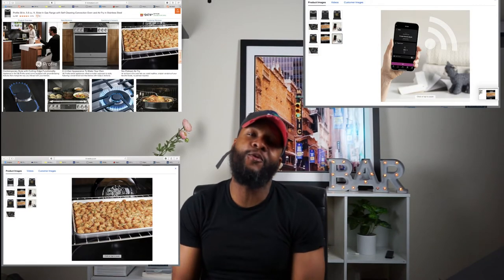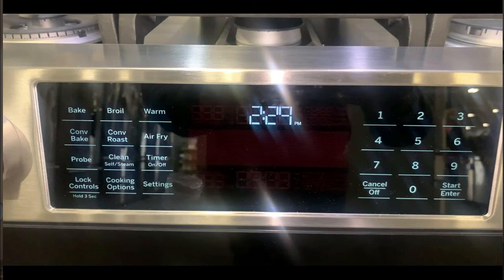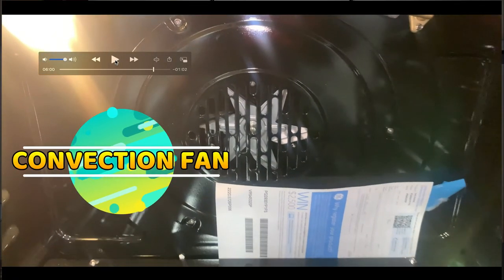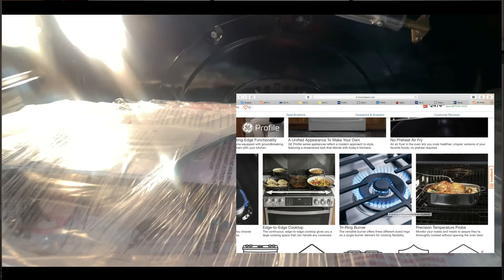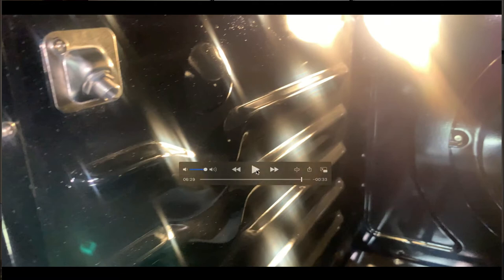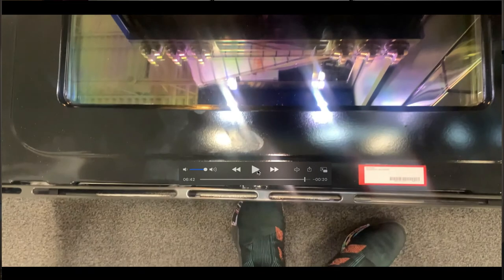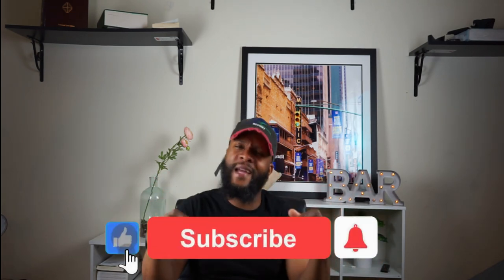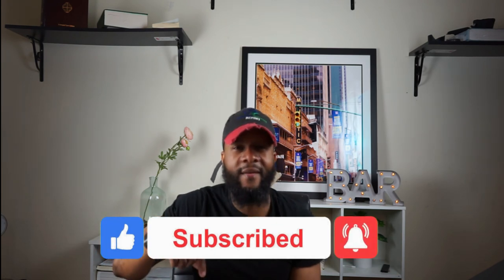BEST SLIDE IN RANGE...GE DID IT AGAIN .. let’s see 👀🤔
Profile 30 in. 5.6 cu. ft. Slide-In Gas Range with Self-Cleaning Convection Oven and Air Fry in Stainless Steel
by GE

camera : iPhone XR
sony a7II
microphone: robe
 lights esddI